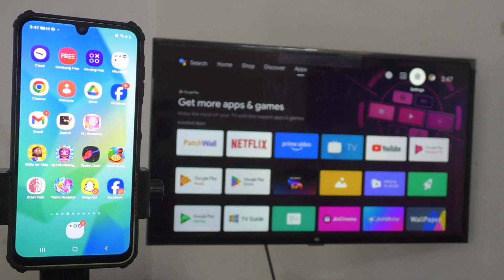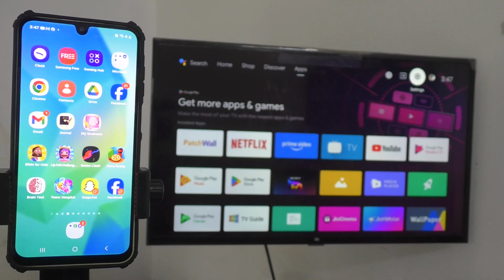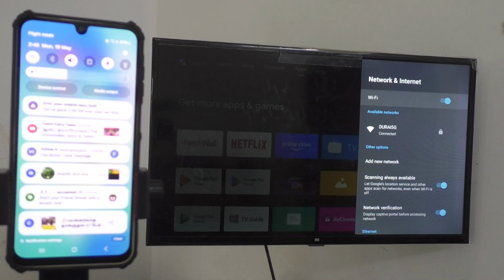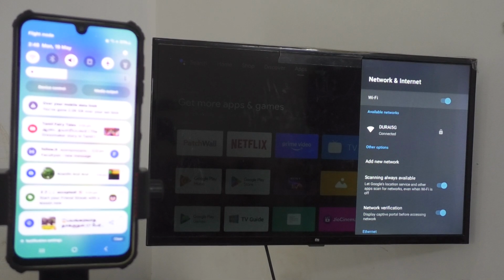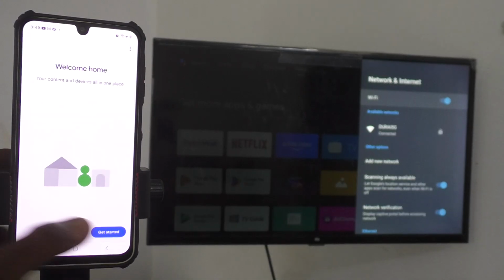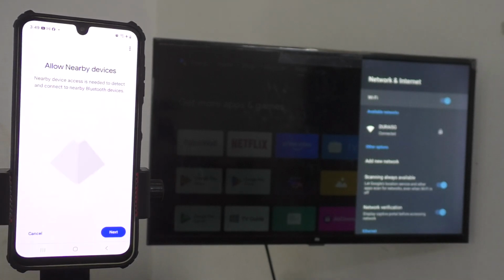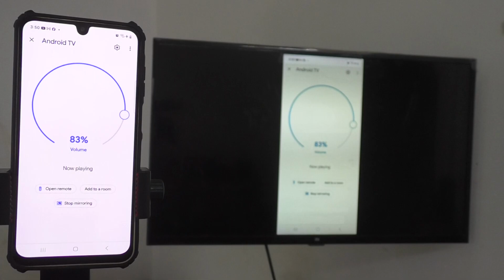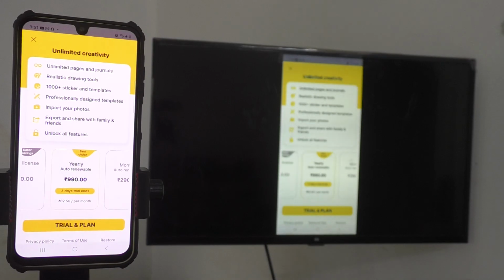How to do screen mirroring in Samsung Galaxy A82 5G with any Android TV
Samsung Galaxy A82 5G screen mirroring: Learn here how to do screen mirroring in Samsung Galaxy A82 5G with any Android TV